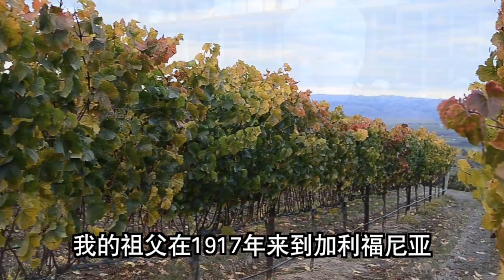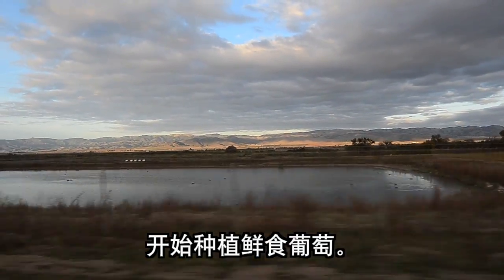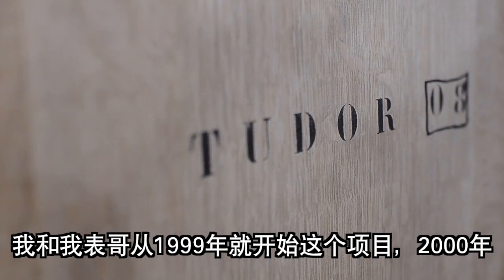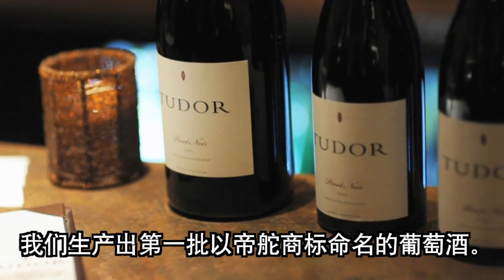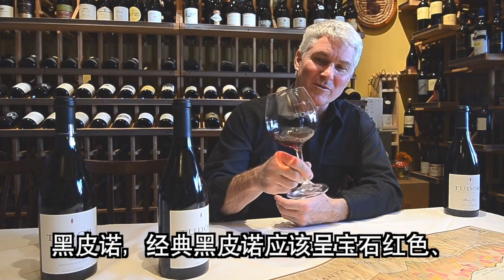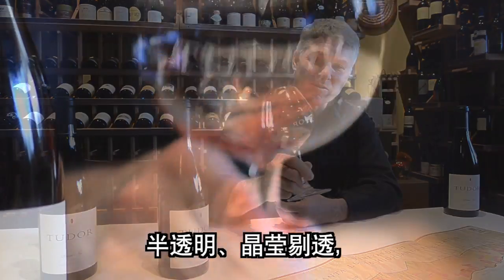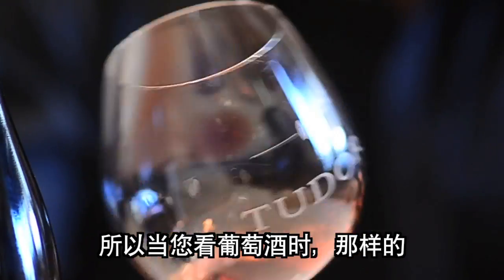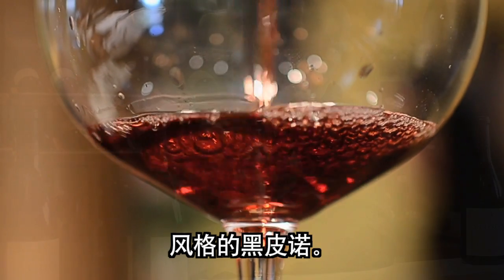视频: 帝舵葡萄酒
从一开始我们的目标是就将这个世界级的黑皮诺与法国最佳的特级勃艮第相媲美,
我认为我们已经能大获成功，这主要是因为我们采用最好的葡萄酿造。要酿造出世界级的葡萄酒首先必须有最优质的葡萄，再者要在美国最好的葡萄栽培区种植葡萄。除了选择色泽最好的葡萄外，团队只使用每年在最佳时节采摘的那批葡萄来酿造。因此，我们在酿造每一批葡萄酒时都试图采用成熟度最佳、既不会过熟也不会未熟的葡萄，

酿造出经典的黑皮诺葡萄酒

我们称之为口感平衡的经典勃艮第中质型芳香黑皮诺。

实际上我们是在公元前200年在克罗地亚一个叫赫瓦尔岛（英文拼音是Hvar）的地方开始种植葡萄，我的祖父在1917年来到加利福尼亚开始种植鲜食葡萄。

由于我们从事葡萄和葡萄酒业务已经很长时间，我和我表哥从1999年就开始这个项目，2000年我们生产出第一批以帝舵商标命名的葡萄酒。

黑皮诺，经典黑皮诺应该呈宝石红色、半透明、晶莹剔透，

所以当您看葡萄酒时，那样的才是黑皮诺葡萄酒，那才是经典的勃艮第风格的黑皮诺。

在蒙特里县我们拥有世界上种植黑皮诺的最好土地之一。

蒙特里海湾的凉爽海洋空气吹到萨利纳斯山谷。

蒙特里县是世界上能种植世界级黑皮诺为数不多的土地之一，

因为这种葡萄对温度、地点和土壤的要求极其挑剔而严苛。

法国勃艮第、加州少数地区和新西兰的几个区域已被证明是常年种植世界级黑皮诺的地区。